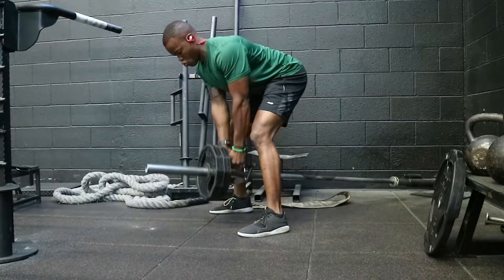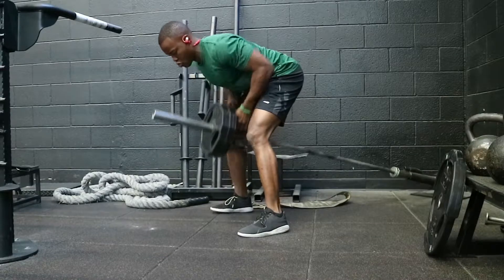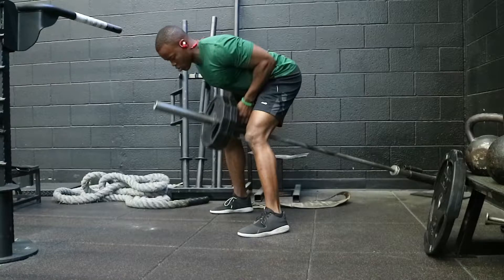Bent Over Landmine Row - Back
Huge fan of the versatility of the landmine. Great for this row variation similar to the T-Bar Row. Works the lats and can hit the traps nicely too.
👍🏾 Make sure to remain parallel
👍🏾 Lead with the Elbows
👍🏾 Return weight to full extension
🚫Don't Rock
🚫Avoid Lift with your biceps
🚫Don't stand straight up

Pro Tip: Because of the size of the 35's & 45's using more 25's can help you get a deeper contraction